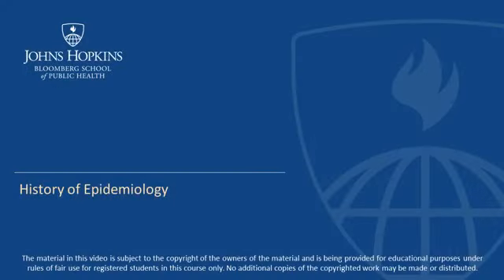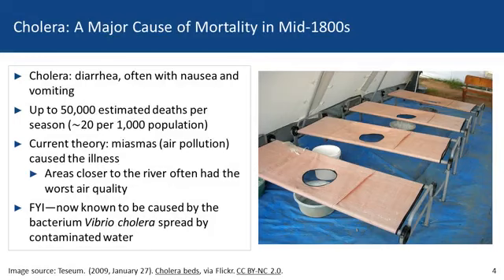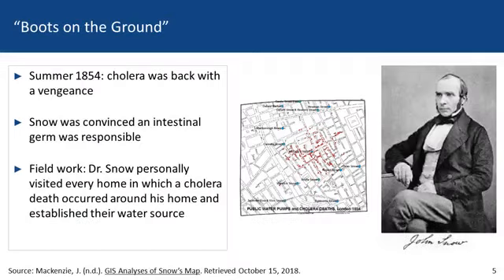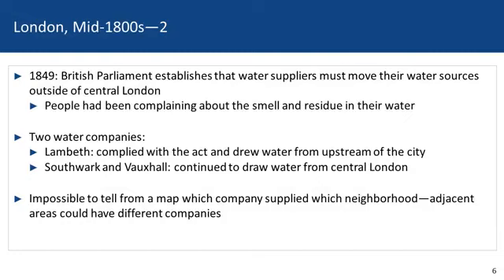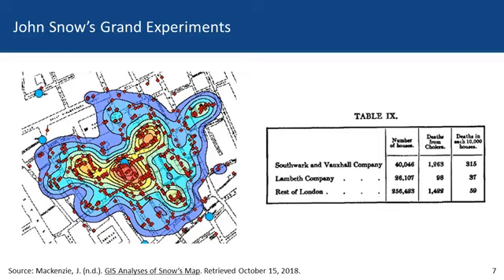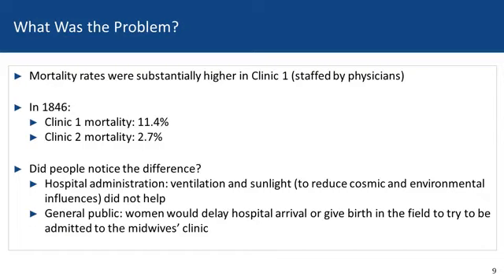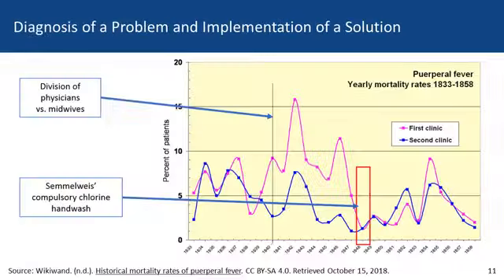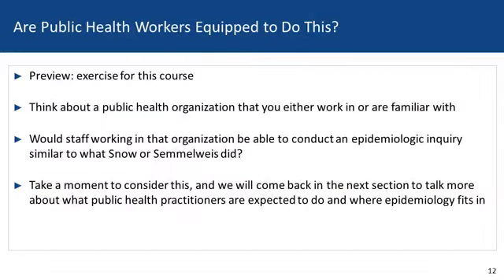3 History of Epidemiology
We will start by discussing the definitions of public health and epidemiology and discuss what components of individuals and their lives that we must address in order to optimize their health and well-being. In this section, we will also introduce the hands-on exercise for this course.